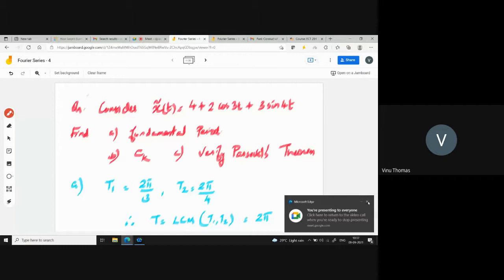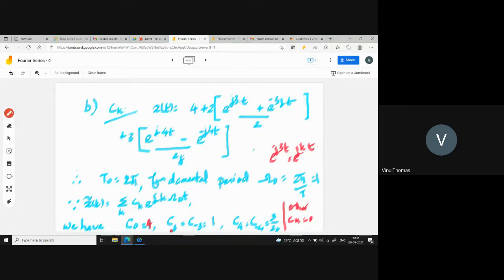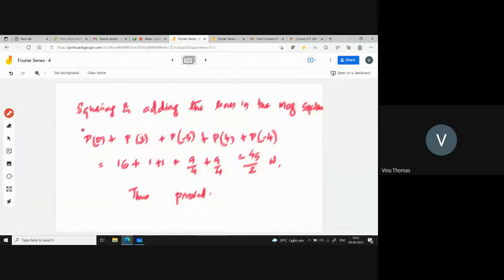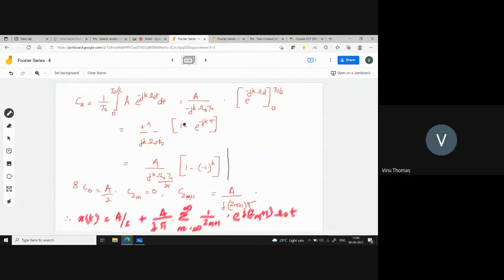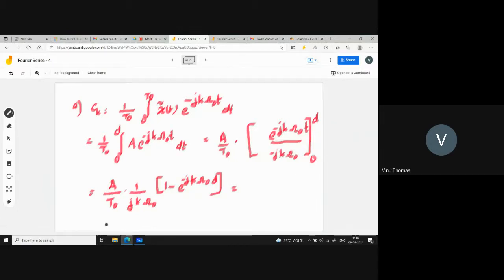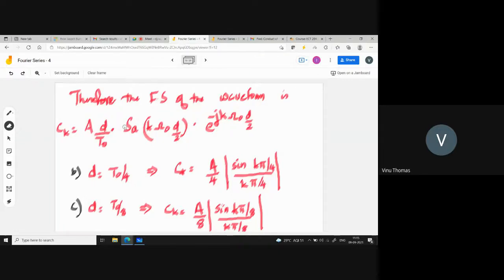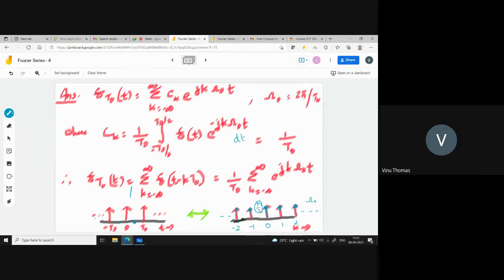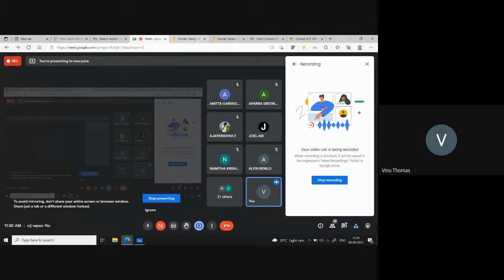Fourier series-4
Numerical